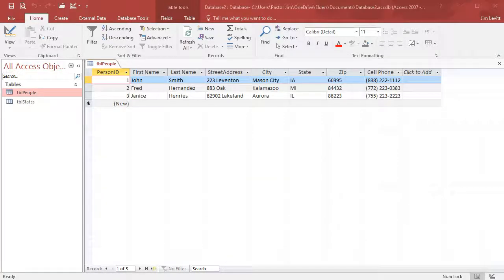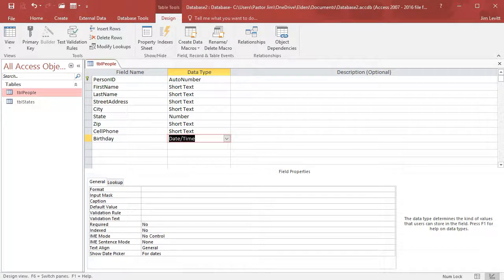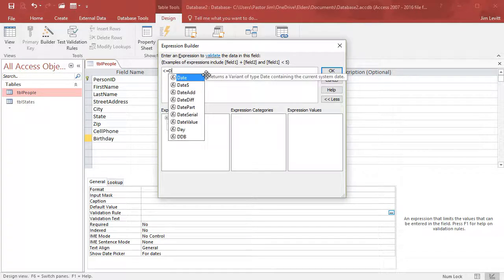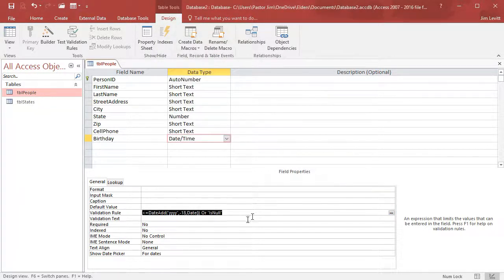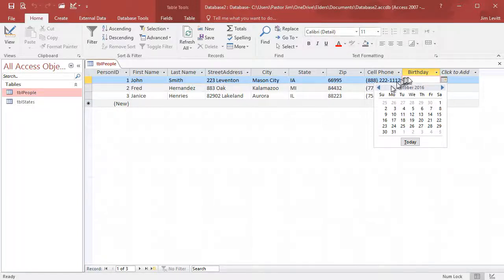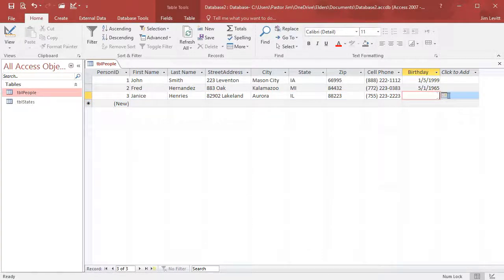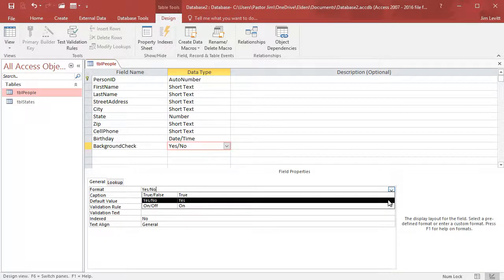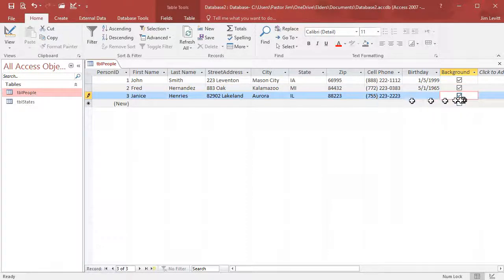Microsoft Access - How to design and manage date and yes/no fields